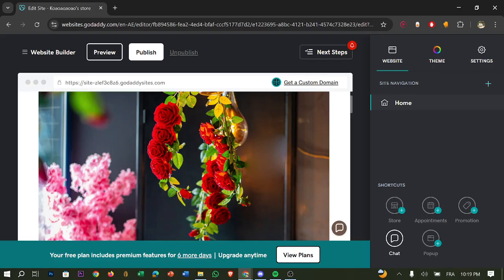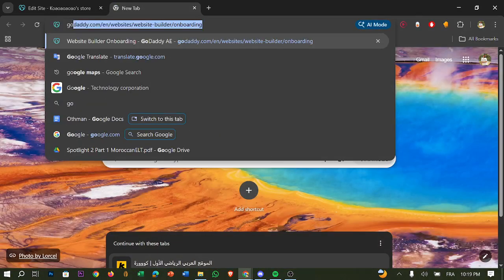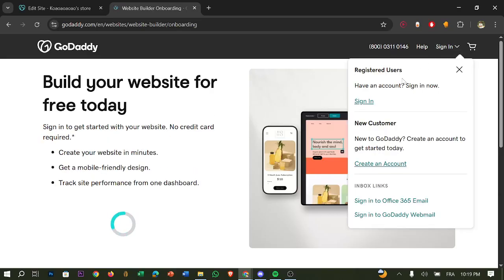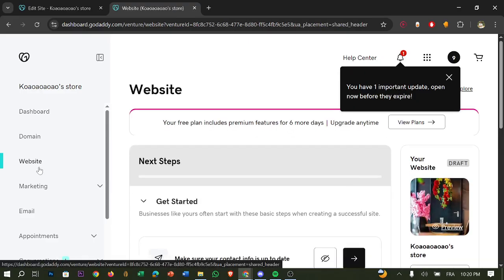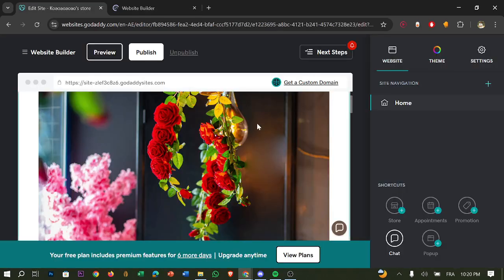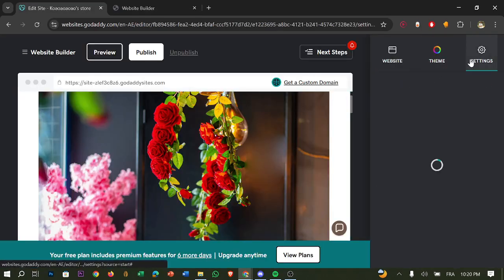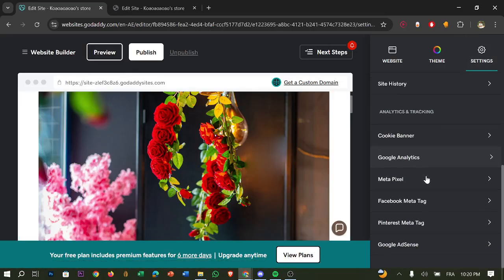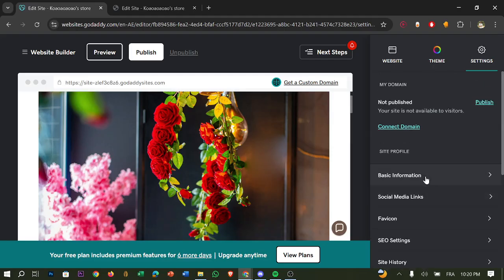How To Connect A Domain To GoDaddy Website Builder ! Tutorial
Today we talk about connect a domain to godaddy website builder,godaddy website builder,godaddy tutorial,godaddy domain,godaddy website builder tutorial